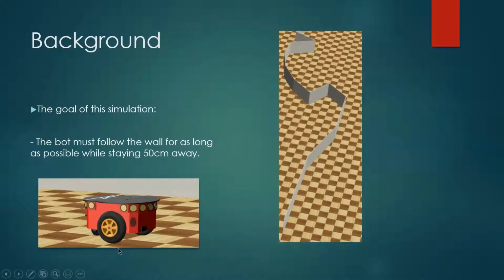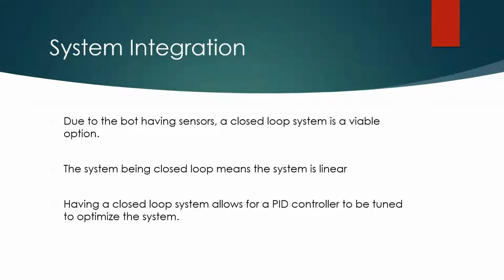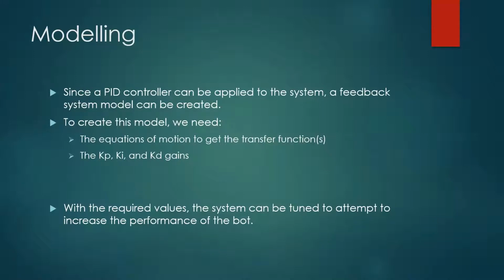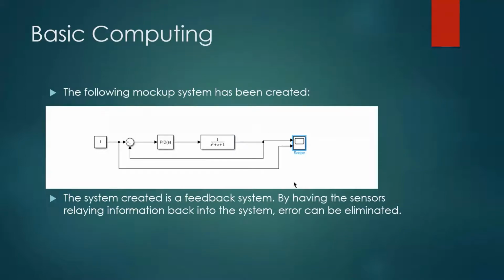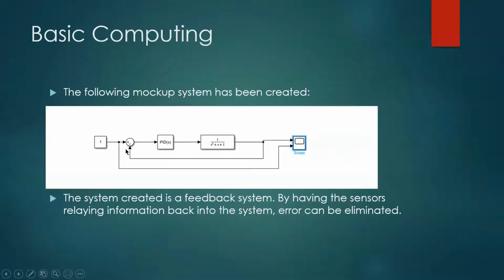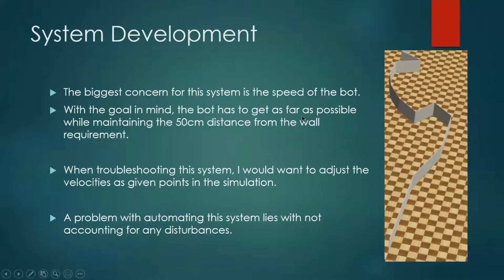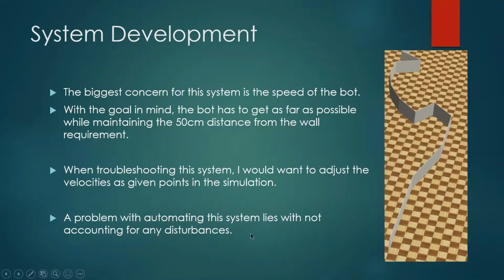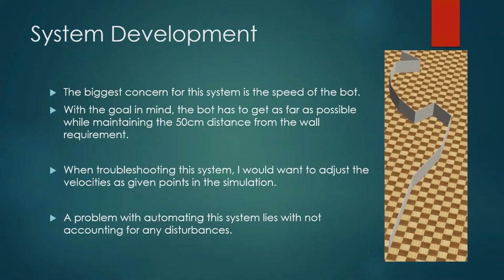Controls Project 3 Wall Follower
Controls Project 3 Submission